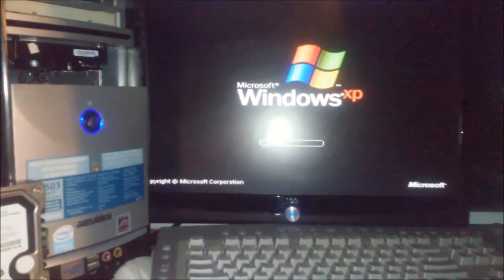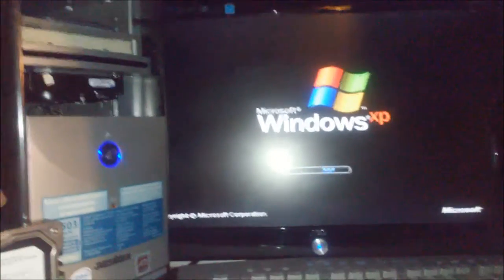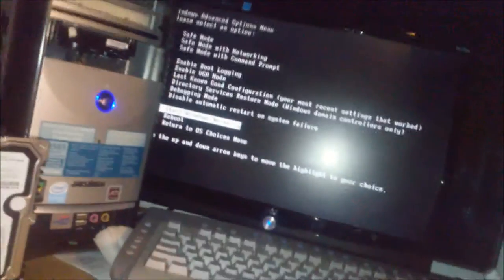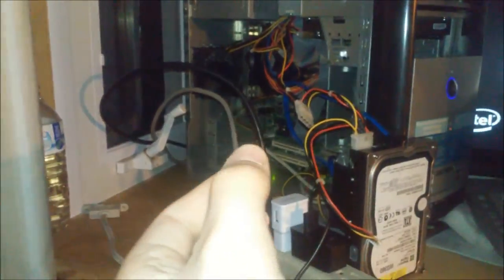Rambing About Computers | GaminGod Coffeeman Vlogz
What Fun!